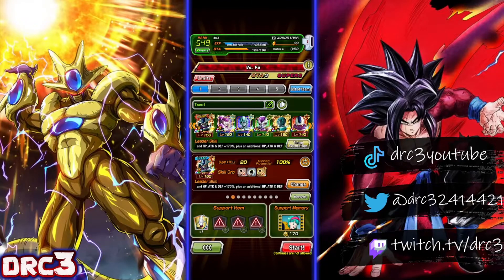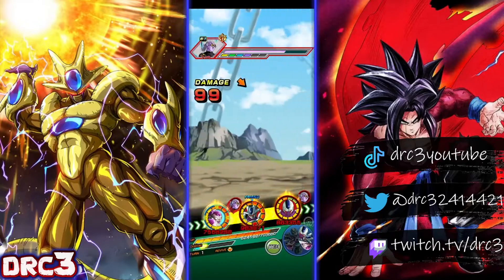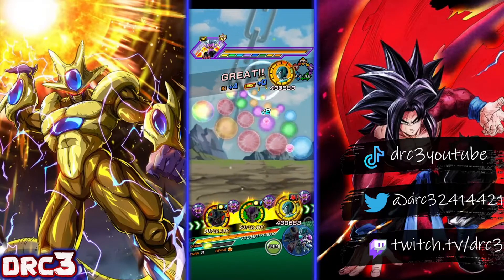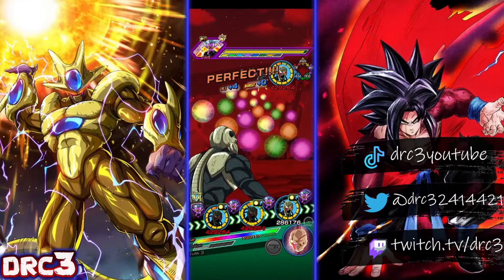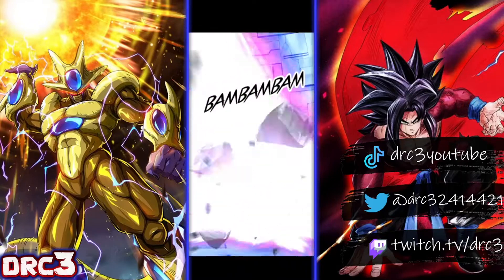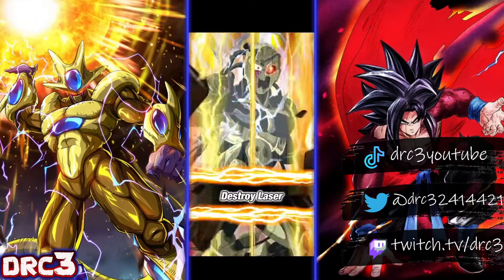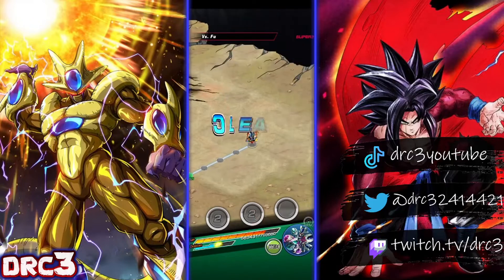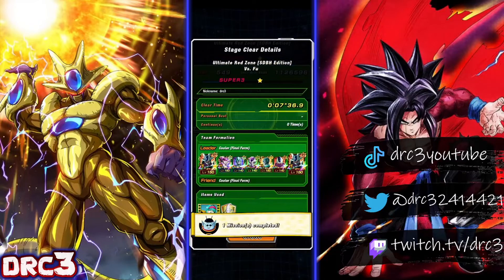DBH Red Zone Vs. Fu! Dokkan Battle!